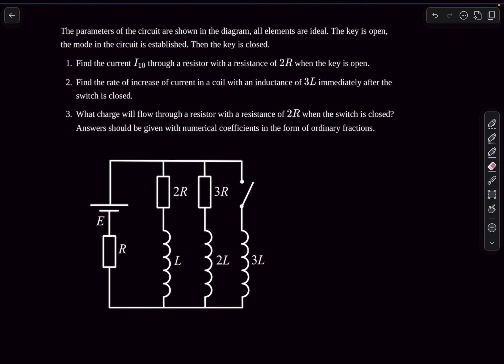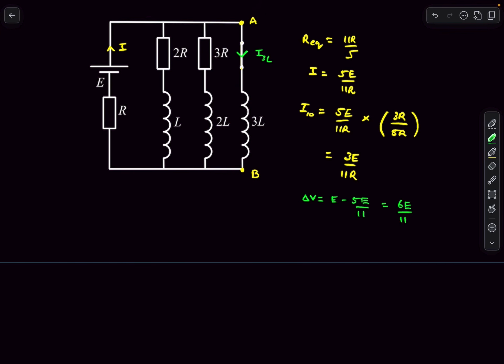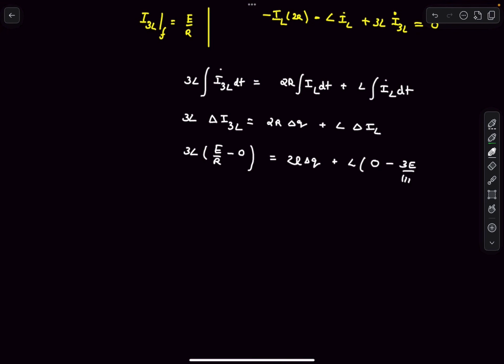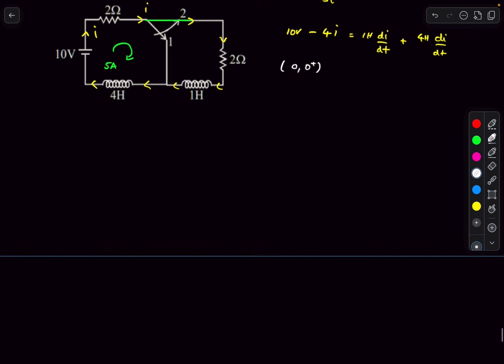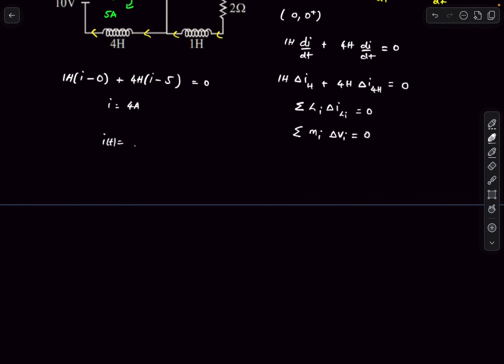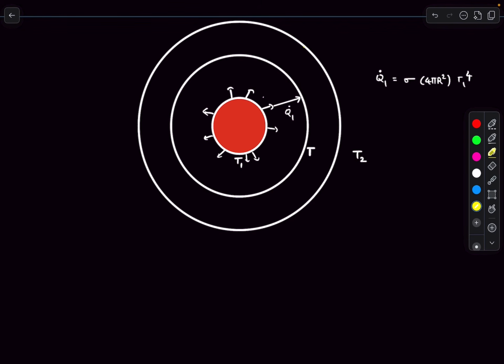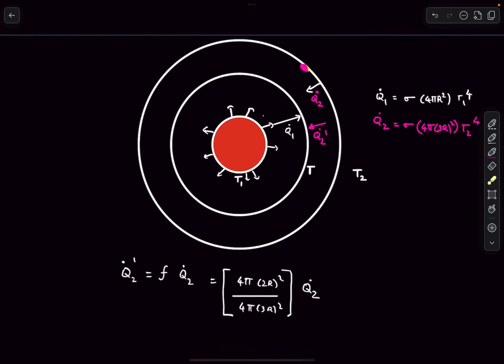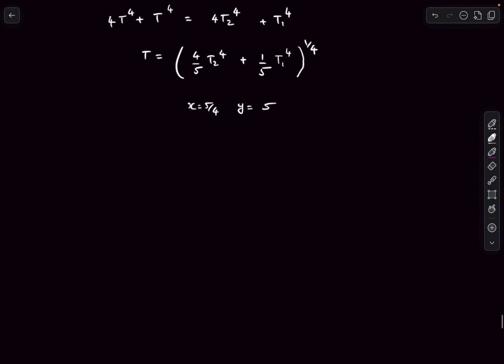Good Problems For Adv 25